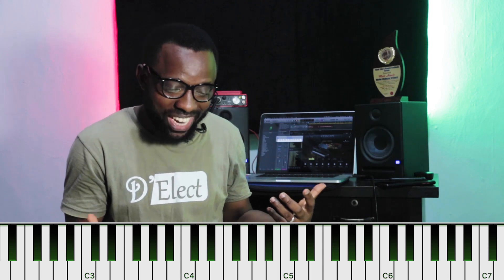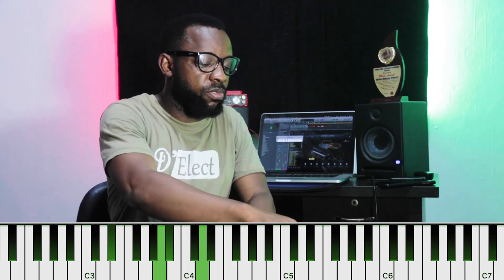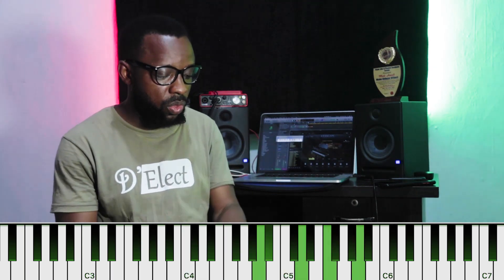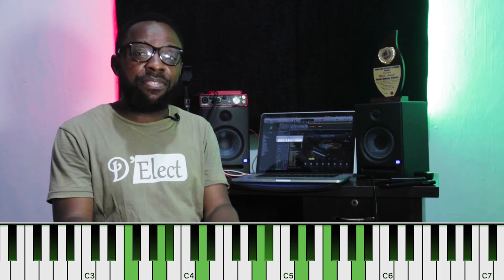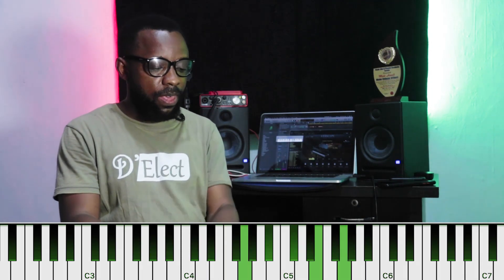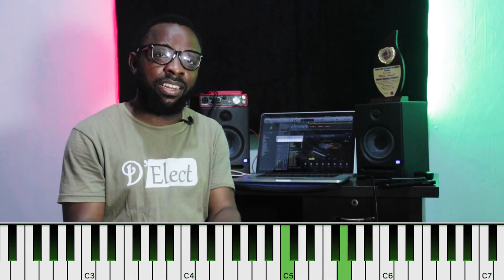2 5 1 | 7 3 6 | 5 1 4 | Rootless voicing Explained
In this piano tutorial, I teach you about rootless voicings. Rootless voicings are quite simply a chord, or voicing, without the root note.

They have many different purposes. One of them is to stay out of the bass players way and not clash by duplicating the root note. Another reason is by not playing the root note, you have more fingers to play more extensions add more harmony to the voicings.

In the video, I demonstrate the 2 5 1, 7 3 6, 5 1 4 chord progression with the root note in each chord, and then we turn each chord into a rootless voicing to see the difference it makes to the sound.